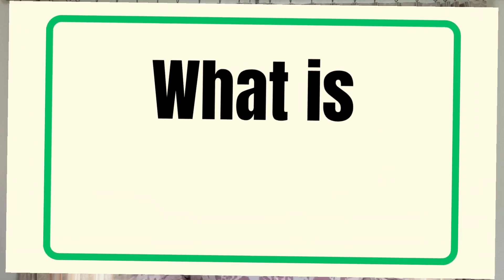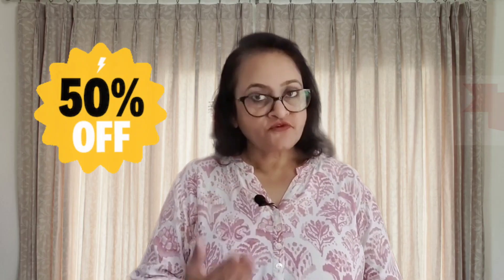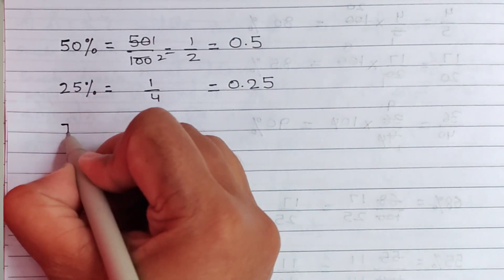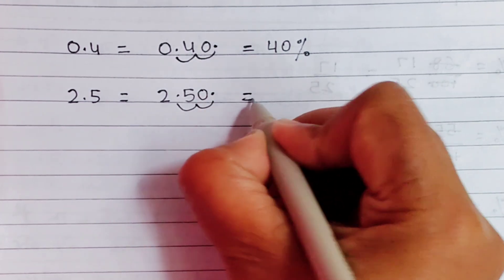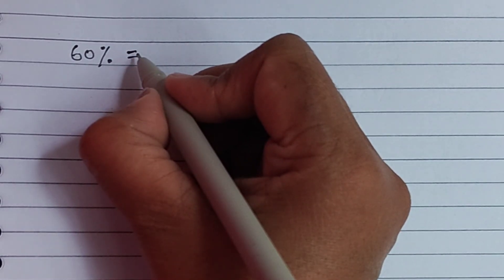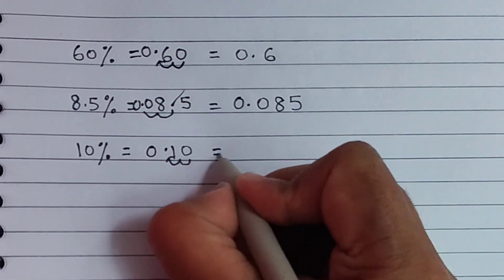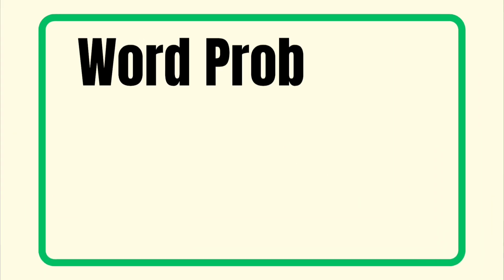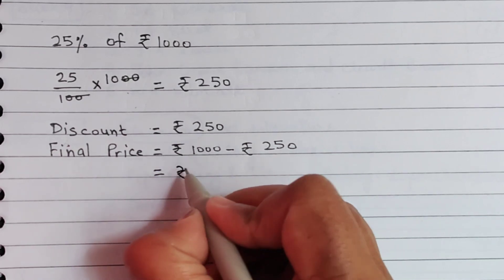Don’t Fear Percentage – Learn it the Fun Way with Real Life Examples! Maths Class 6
Description: 📊 Welcome to Part 1 of our Percentage Series!
In this video, you’ll learn the basic concept of percentage —
🔹 What does % mean?
🔹 Why is 100 so important in percentage?
🔹 Real-life examples for better understanding!

🎯 Perfect for students of Class 5, 6, 7 who want to master maths in a fun and simple way.

0:00 - 0:41 Introduction
0:42 - 1:46 What is Percentage
1:47 - 2:27 Relationship between Percentage, Fraction and Decimal
2:28 - 3:32 Convert Decimal into Percentage
3:33 - 4:32 Convert Percentage into Decimal
4:33 - 6:11 Convert Percentage into Fraction
6:12 - 8:00 Convert Fraction into Percentage
8:01 - 10:25 Find percentage of a Given Number
10:26 - 14:11 Word Problems
14:12 14:27 Outro